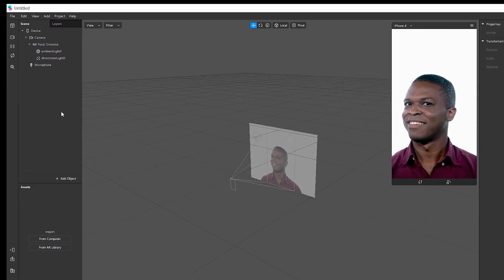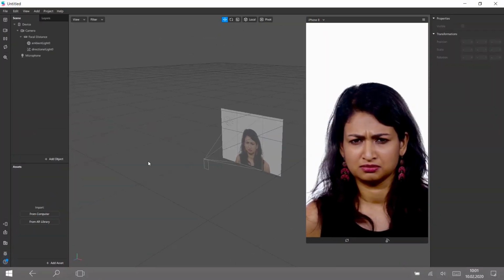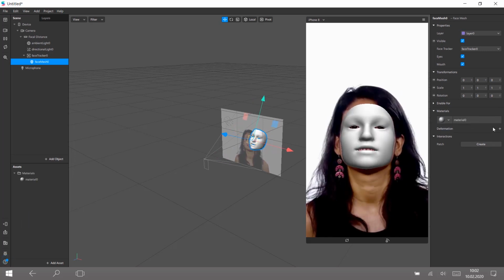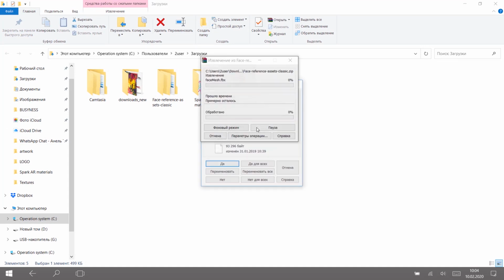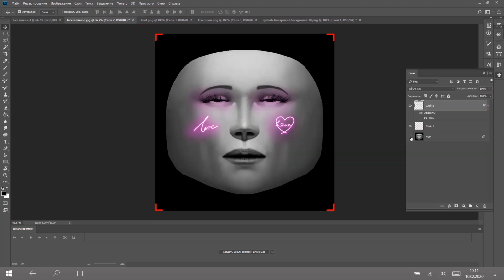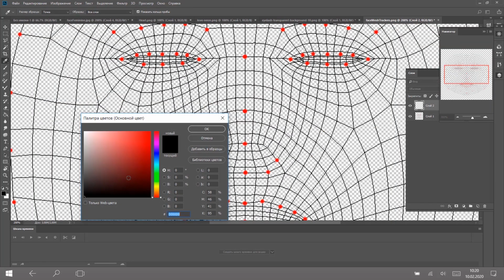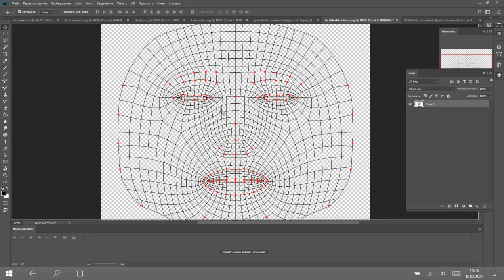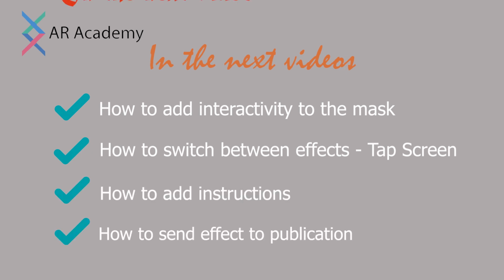Lesson 2 - Create your first Instagram mask in 6 min, Spark AR tutorial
A lesson about how to create your first Instagram mask.
Follow the instructions in the video and we believe in your excellent result!

In this lesson, you will gain basic skills with Face Tracker, Face Mesh, and Face retouching. This knowledge will give you unlimited opportunities to translate your ideas!

For work, except Spark AR (Here the video how to install the program on your computer
Today you will need Adobe Photoshop and basic knowledge of how to work in it.

After adding the following videos, links will appear here:
• How to send for publication
• How to broadcast the effect to two or three faces

Test the mask that was created during the recording process of this video:

Follow our Instagram to get inspiration and receive notifications of our future lessons:

Write comments, ask questions!